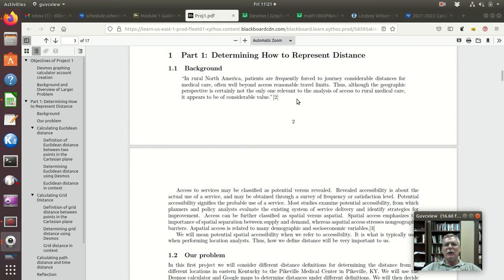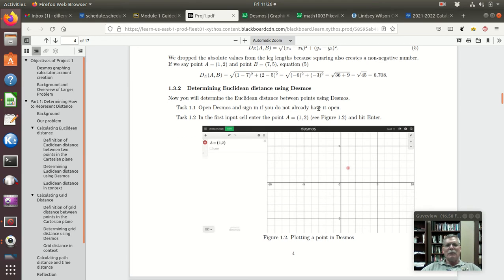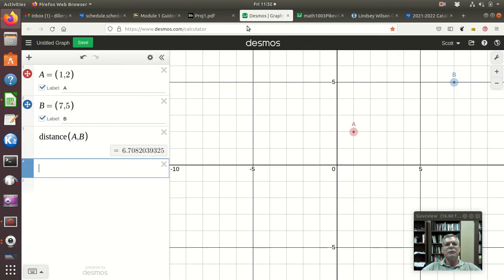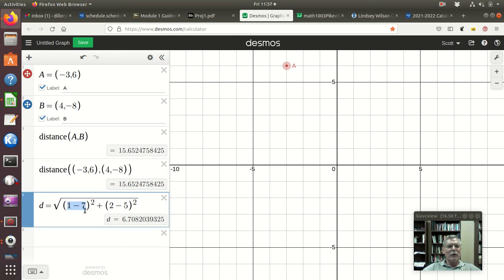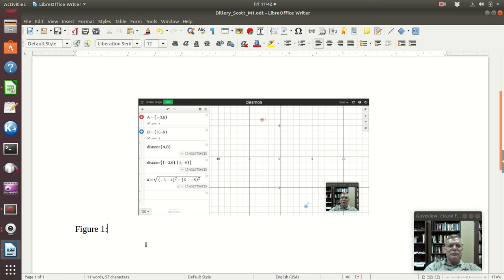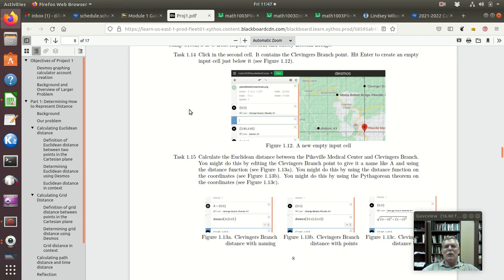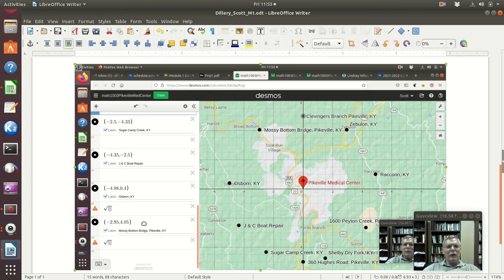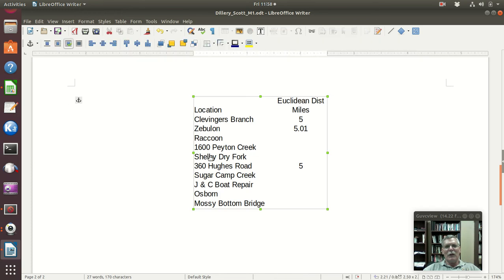m1ProjS1 1to1 3